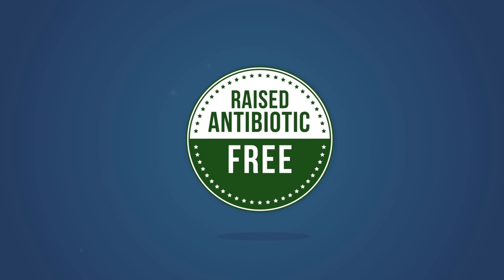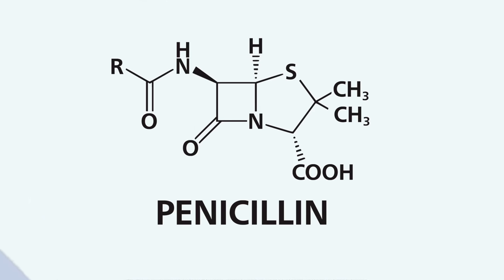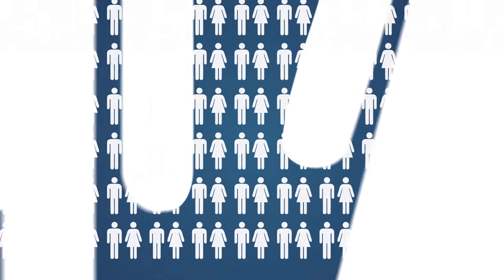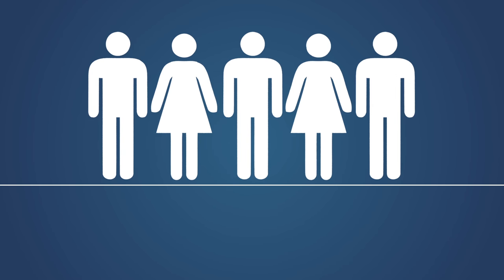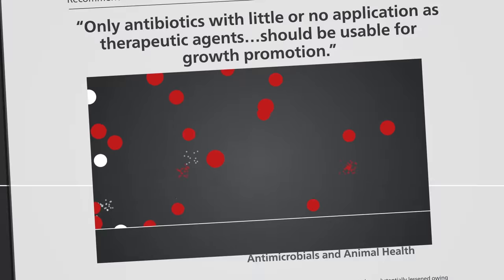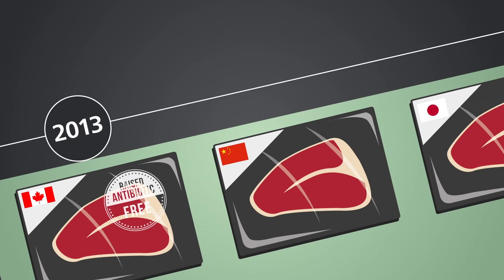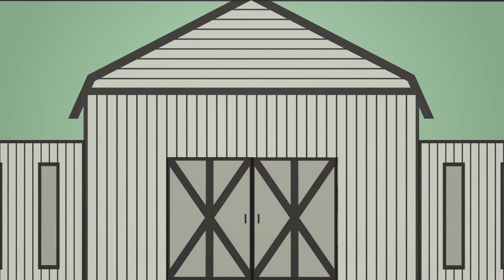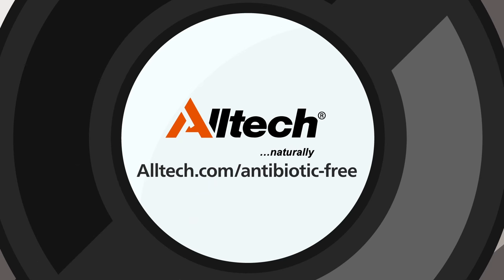Antibiotics in Feed - A Brief History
An animated timeline showing the history of antibiotics in the food chain. From the discovery of penicillin in 1928 to current consumer concerns  about the use of antibiotics in animal agriculture, the scene is set for a new period of change.